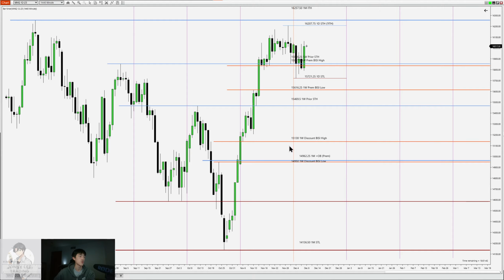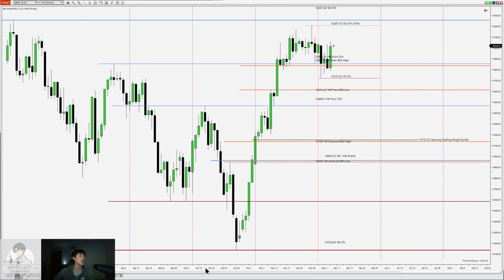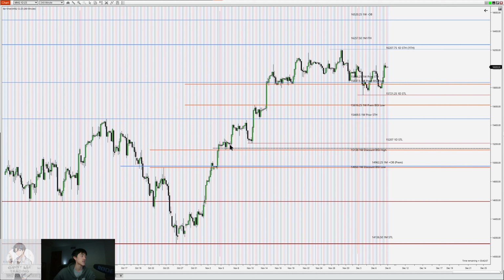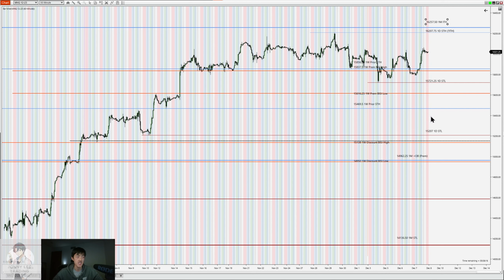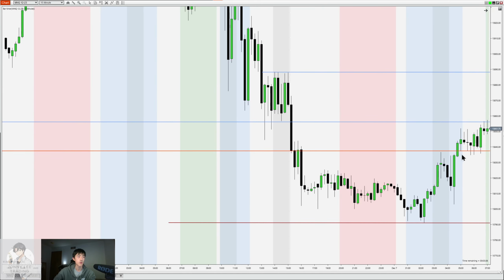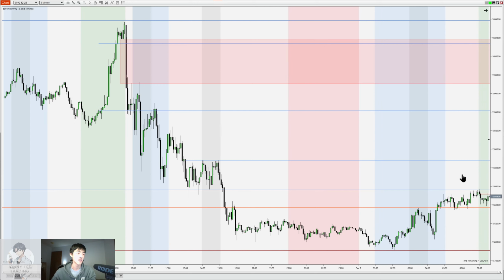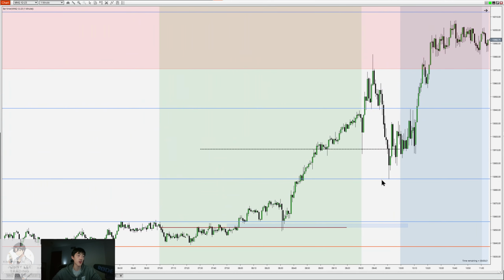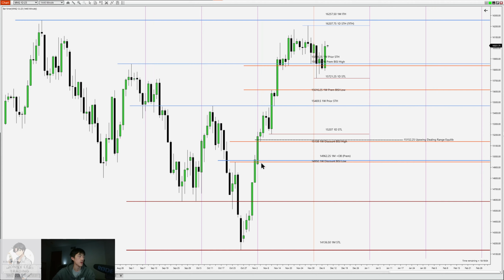2023 Lesson 3 - How to Chart (Cleanly) - Part 2 / 2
This is a really important lesson - In this lesson, we'll go through:

I clear my entire chart and chart from HTF to LTF
Part 1: Monthly - Weekly - Daily
Part 2: Daily - Hourly - 15m/5m/1m in Part 2.

Both are required, watch them one after the other.

I incorporate concepts of IPDA data range, and nearby liquidity.

We also go through expectations on HTF for upcoming month of December.

I appreciate all of you, and hope I can even help just a little to impact your trading career!

Jonny

Computer:
Falcon Trading Laptop